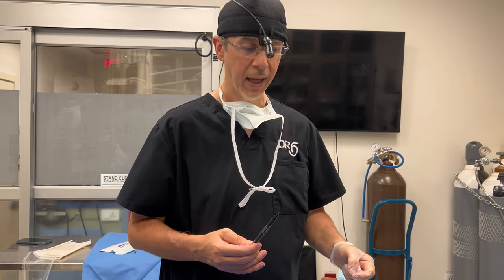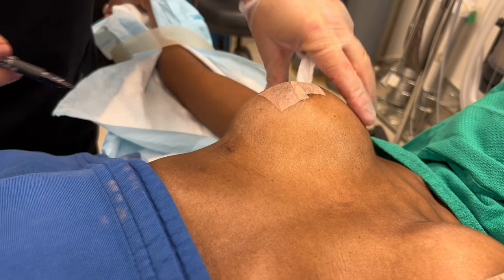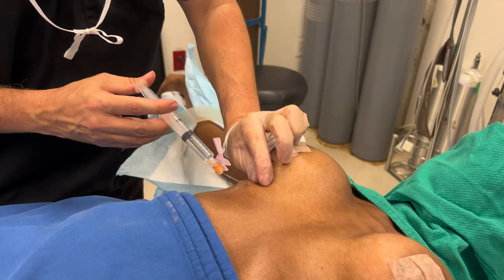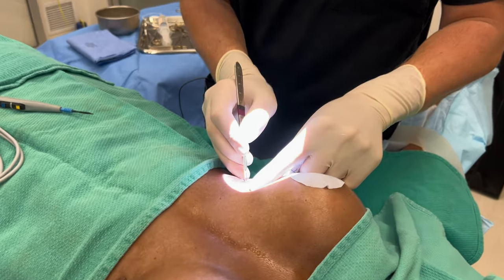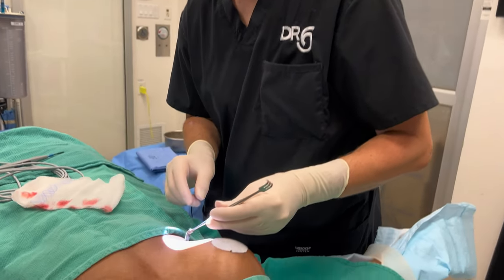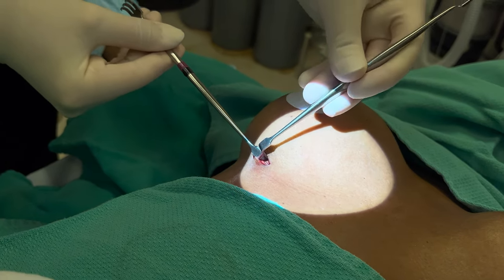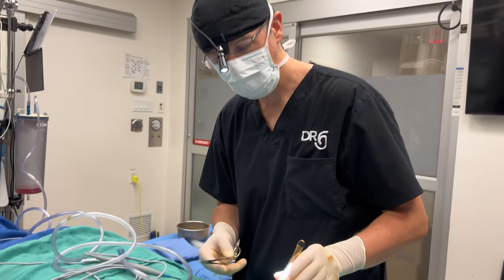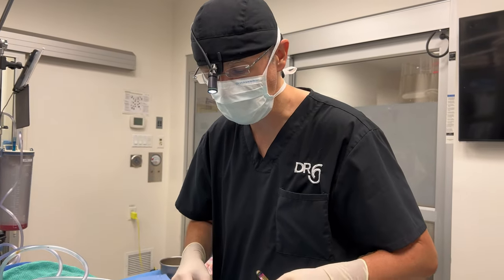Adding volume to a saline breast implant while the patient is awake with Dr 6ix | Six Surgery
This video is part of our surgical library where Dr 6ix goes in a deep explanation of what he's currently doing. This video playlist is perfect for patients that are planning to have surgery soon and very beneficial for future medical students.

👨🏻‍⚕️ Surgeon: Dr 6ix
🏥 Procedure: Volume addition to existing saline implants
💉 Anesthesia: local (patient is awake)
⏰ Time: 40 min
🛌 Recovery: 1-4 weeks recovery

100 Front Street West, Level B and D